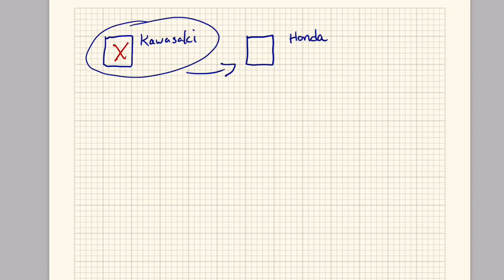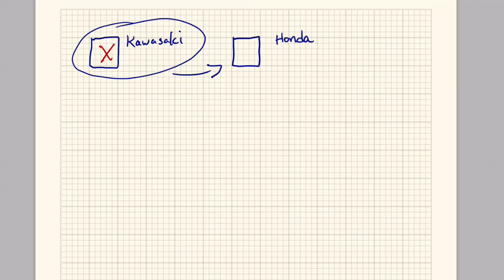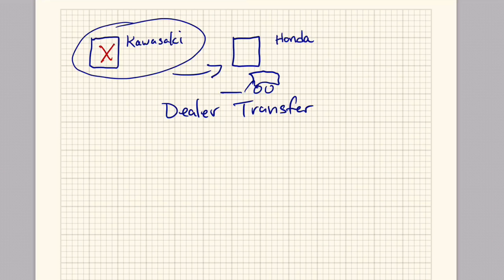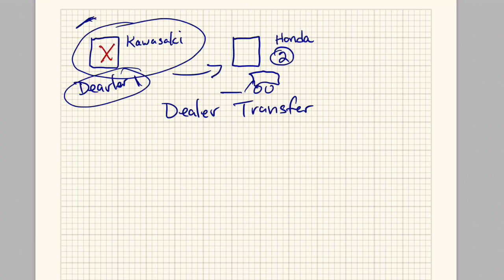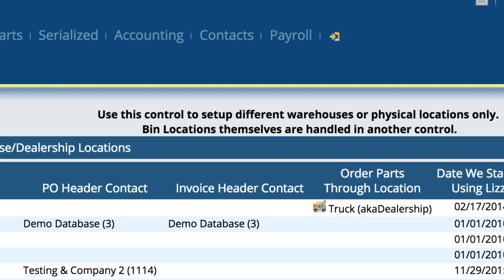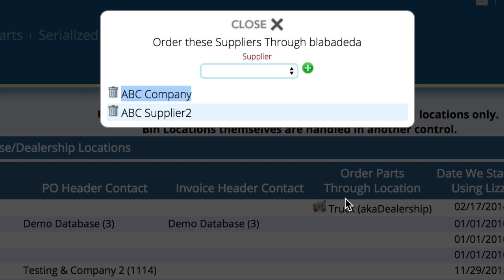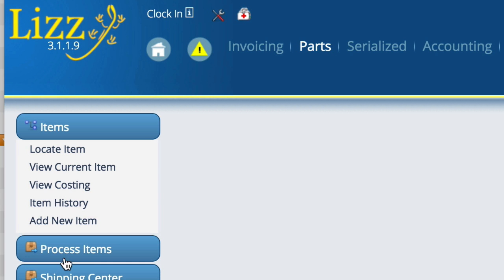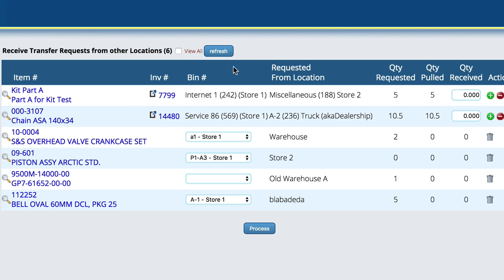Ordering Parts From Another Location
This video covers how to setup and use the feature to order parts through another of your locations in the Lizzy BMS System.  Lets say you have 2 dealership but can only order Honda parts through dealership 1 but you need the parts for dealership 2.